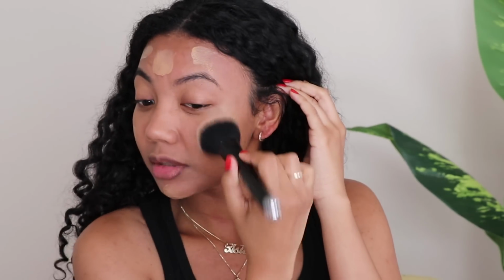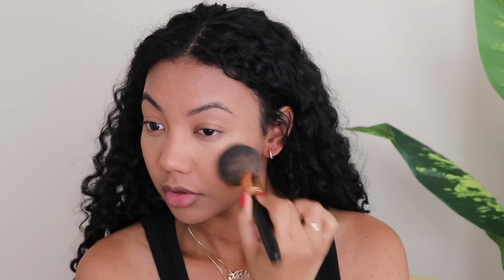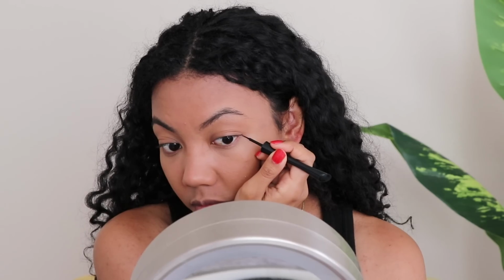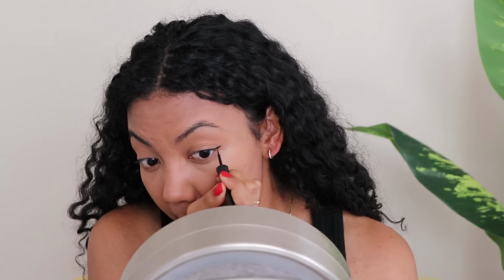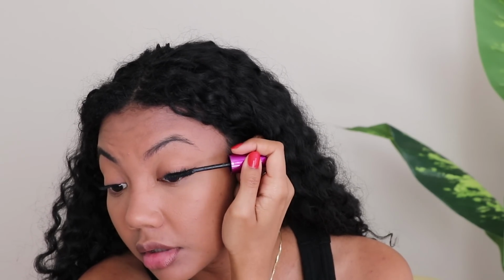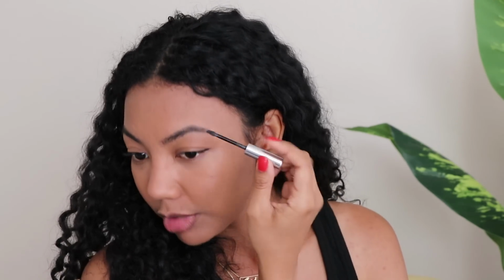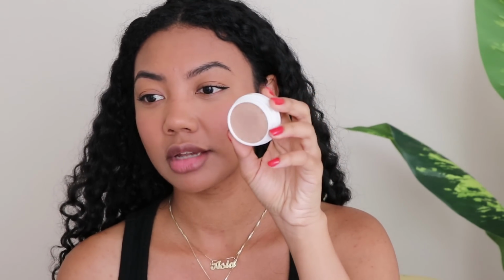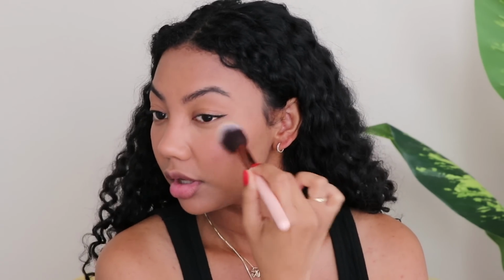DRUGSTORE BACK TO SCHOOL MAKEUP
hello! school is just around the corner so i wanted to do a drugstore back to school makeup look for you guys! this look is a no-makeup makeup, easy, & fresh faced natural makeup look that is quick to apply in the morning which i think is perfect if you're a student. everything will be linked down below!

☾ PRODUCTS MENTIONED

* i like this eyeliner better, but i ran out of it so i couldn't use it in the video lol

☾ ABOUT ME

what's good?! my name is asia jackson and i am actress and content creator based in los angeles, california. i create beauty & lifestyle content with an emphasis on skincare and fashion. you may have seen me on modern family, speechless, the young and the restless, superstore, or more recently: lifetime's stalked by a reality star. on this channel you'll find minimal beauty tutorials, skincare videos, fashion how to's, lookbooks, and weekly vlogs!

➮ i am black and filipino 🇺🇸🇵🇭

ARE YOU AUSTRALIAN OR AMERICAN?
➮ i'm american lol

WHY DO YOU HAVE DIFFERENT ACCENTS?
➮ i am an actor so i like to practice different accents in my everyday speech. don't take my pronunciation or accents too seriously!

DO YOU SPEAK TAGALOG?
➮ i only speak taglish. sobrang sorry talaga 😜

➮ i'm a military brat, so i don't have a hometown! but i went to high school in long beach so that is my honorary hometown haha